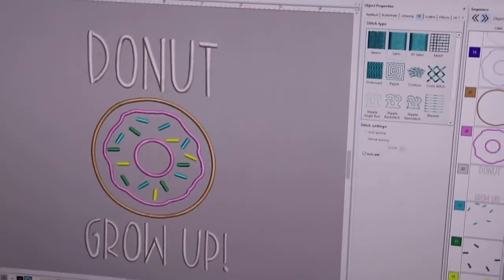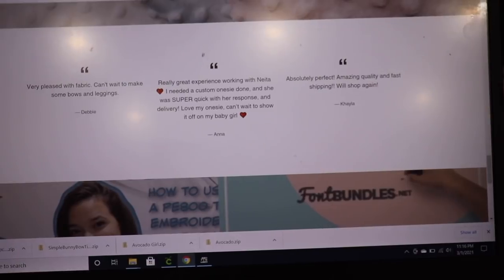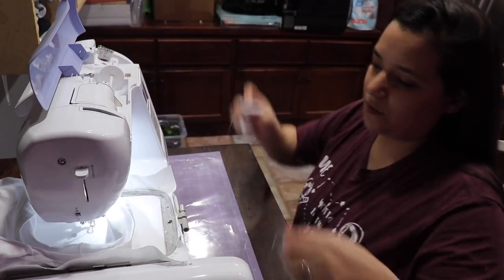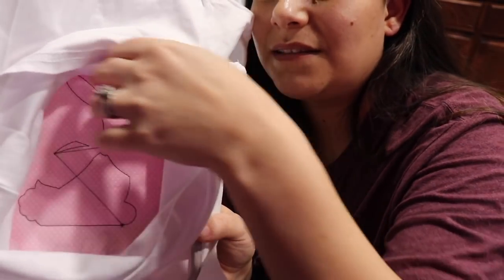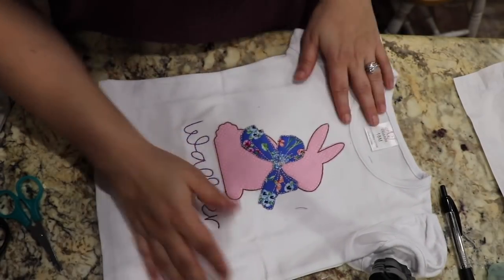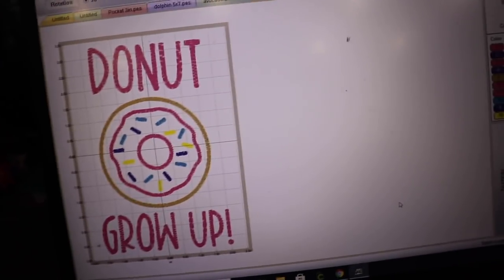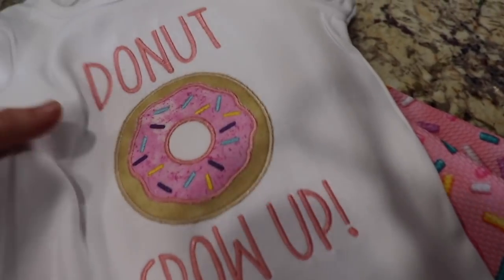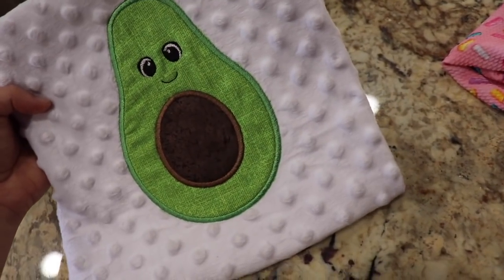Using A Brother PE800 To Embroider Kid Shirts For My Successful Etsy Shop / Opening A Shopify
Hello! In today's video I am using a brother pe800 to embroider kid shirts for my successful etsy shop. I also give a tour of my new shopify website and I talk about opening a shopify.

March  2021 Sub Goal:
3,384 / 4,000